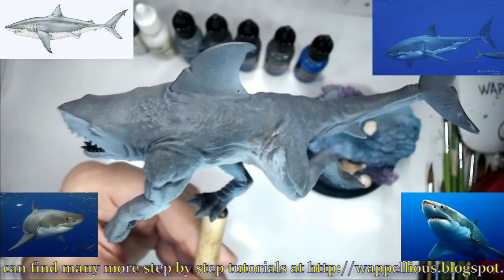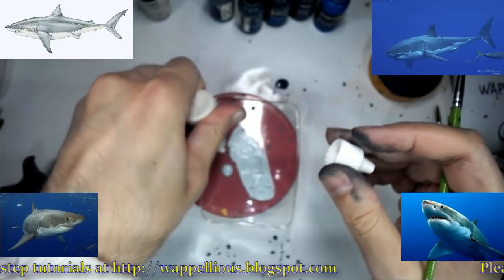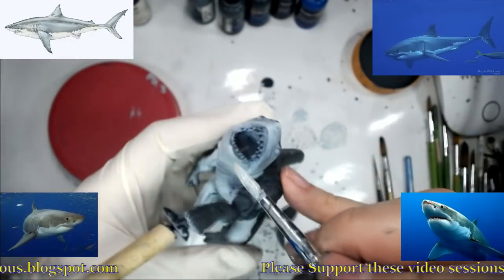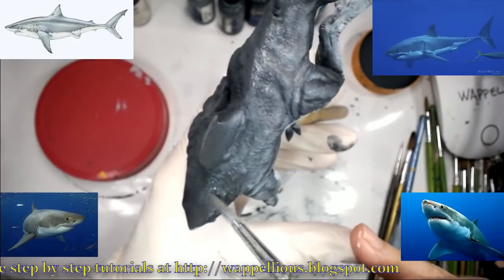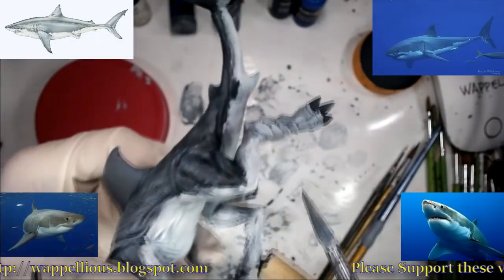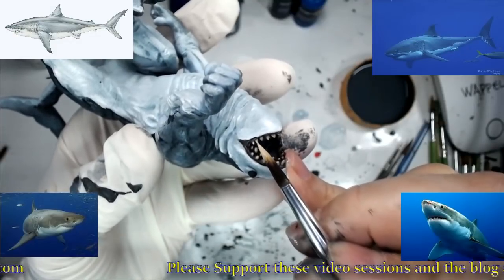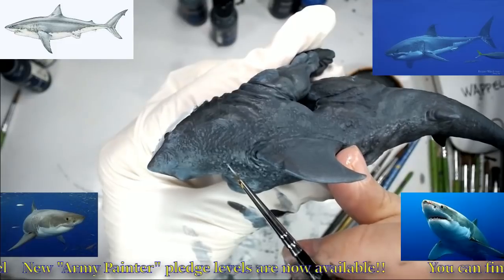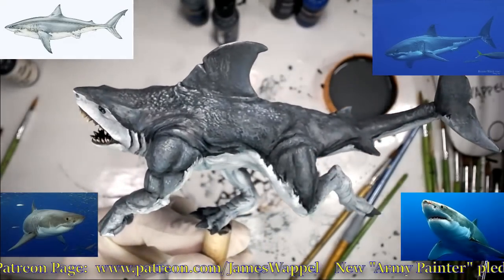How to use Reaper Miniatures Pearl White to create shark skin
This is another experimentation video, as I try out the Reaper Miniatures Pearl White to achieve a "sheen" on the shark skin.

Secret Weapon paints are also used to create a variety of gray and other tones to bring this unusual beastie to life!